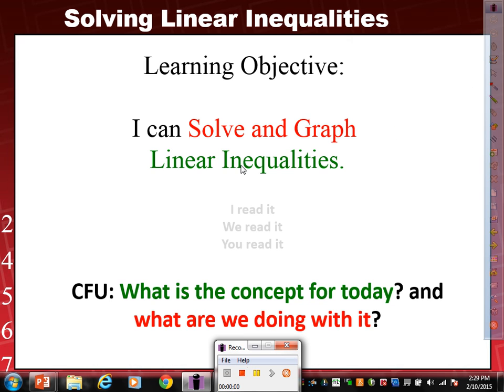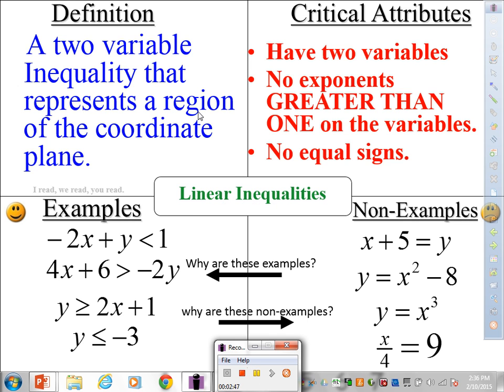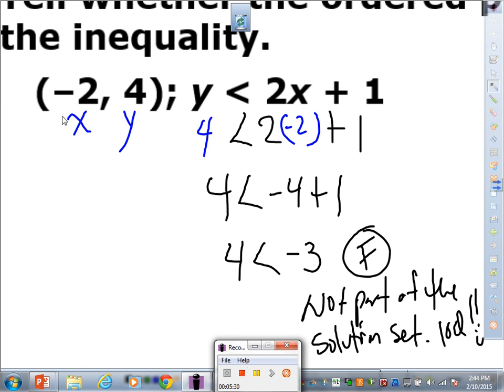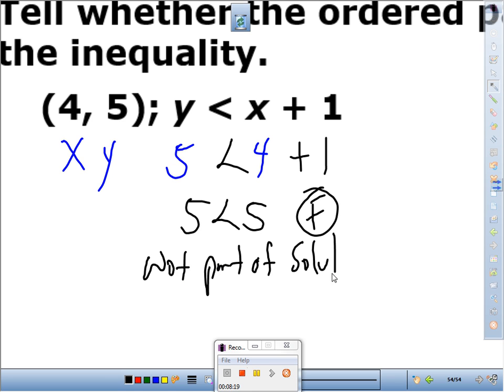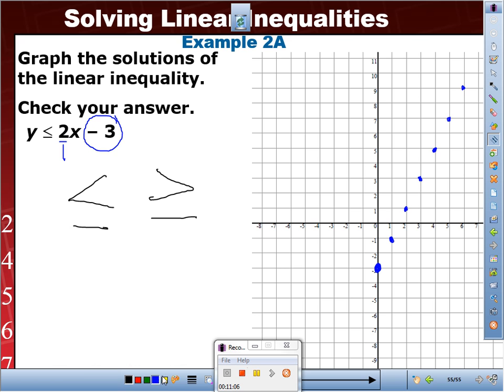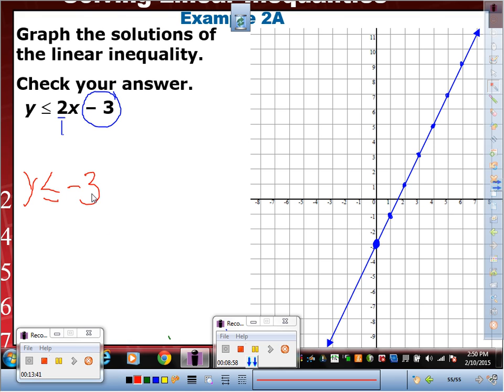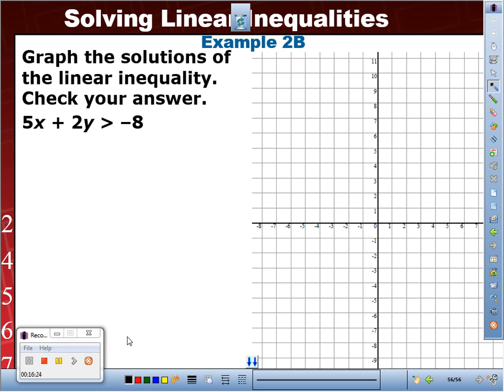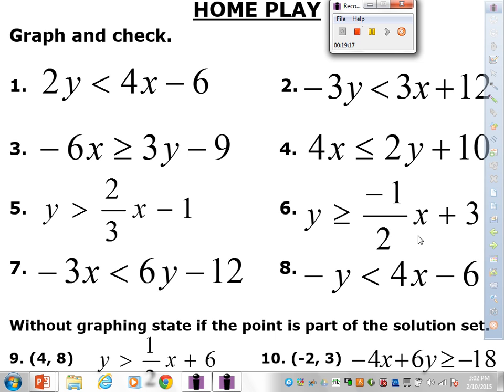Mr. Q's Solving and Graphing Linear Inequalities